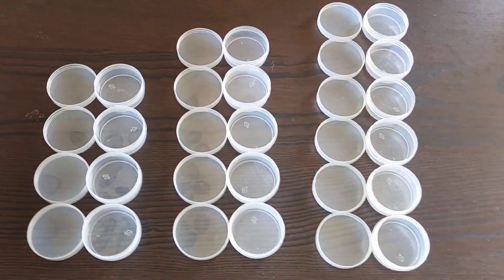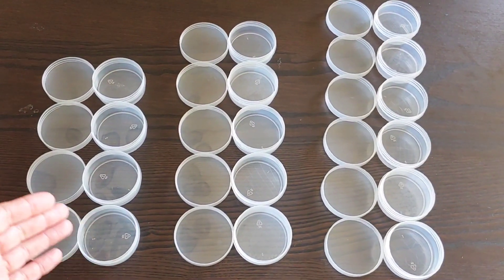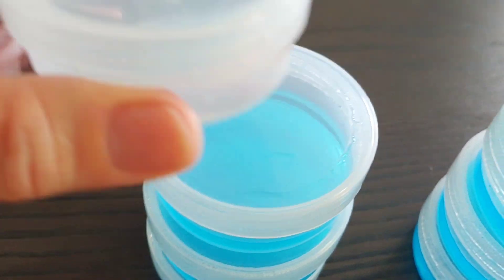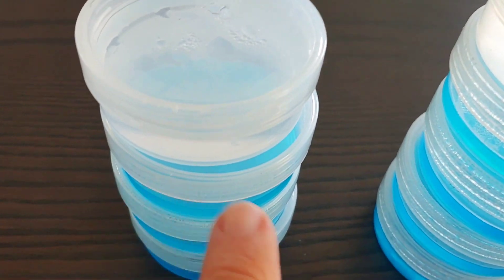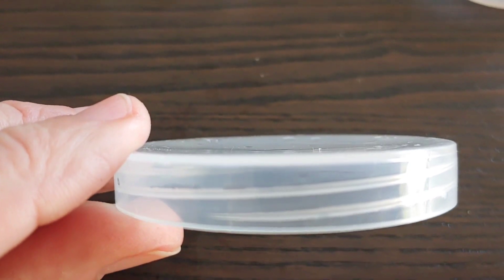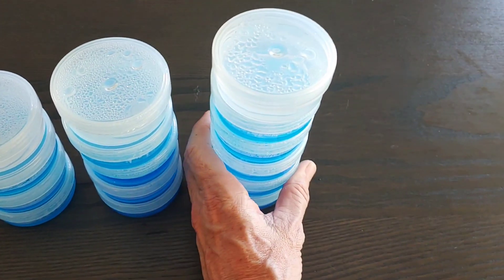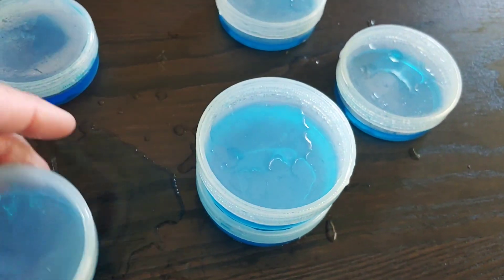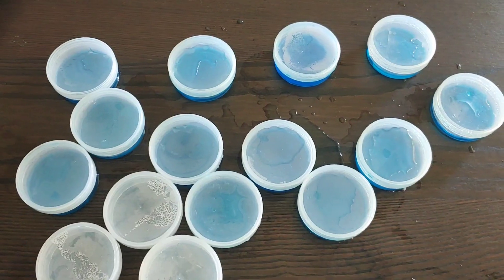PP5 Agar Cups Condensation - SOLVED!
PP5 Agar Cups Condensation issue solved at last!